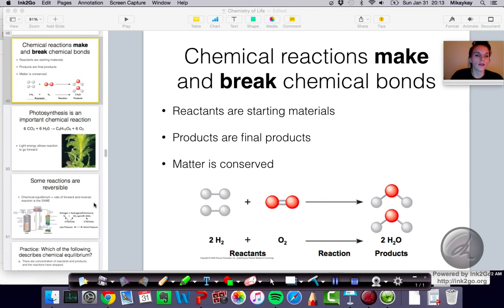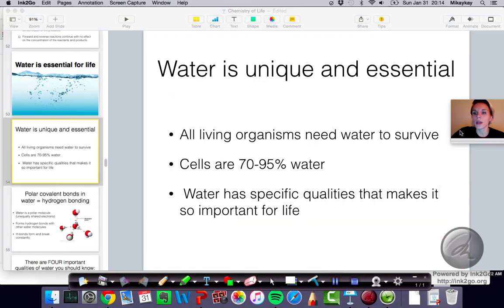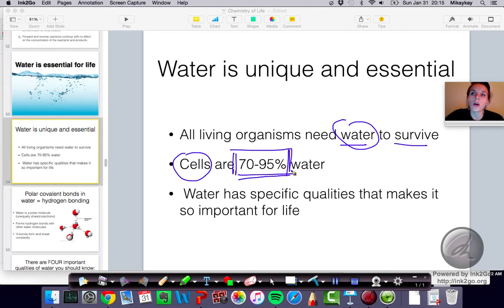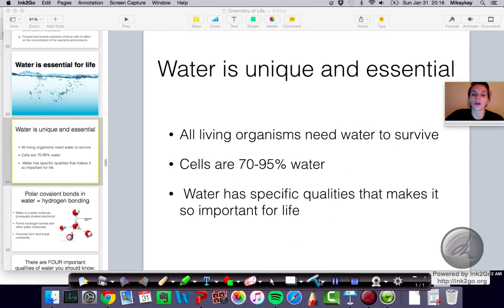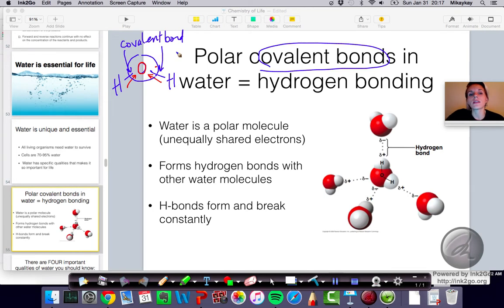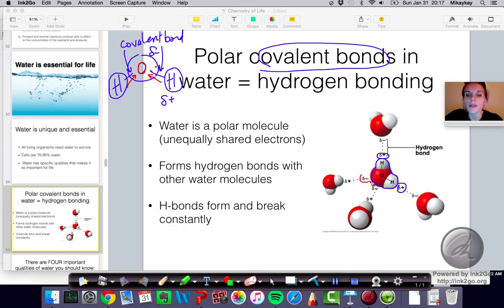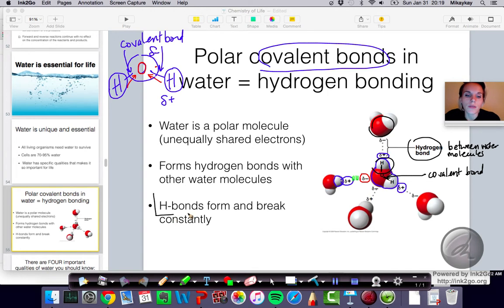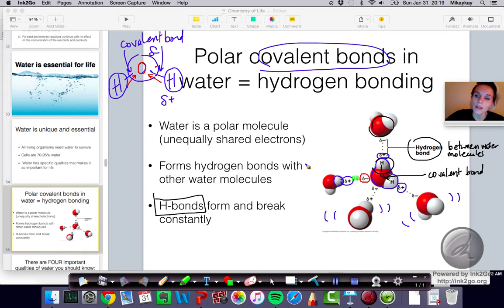Water and Life: Polar Covalent Bonds in Water (3.1)